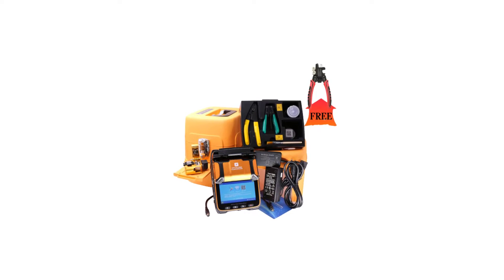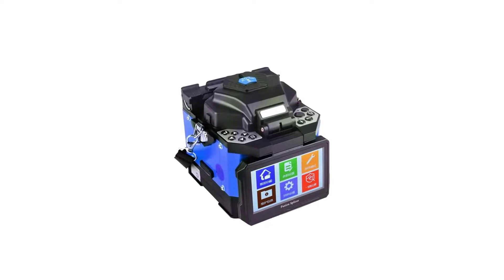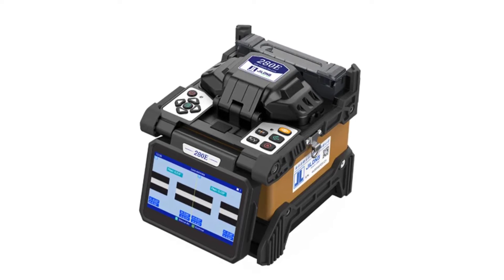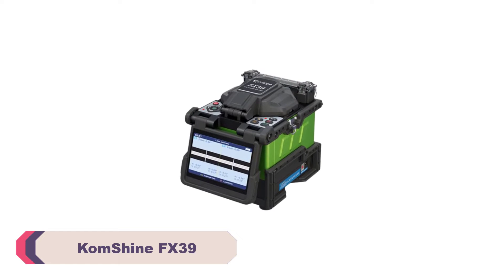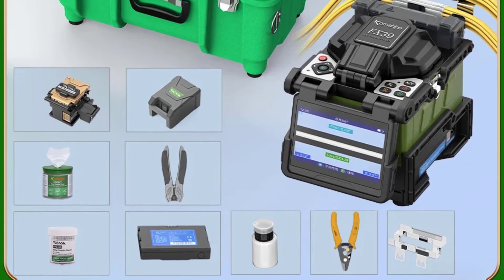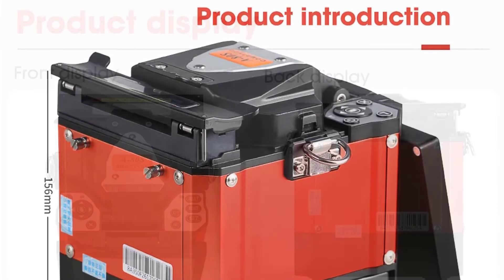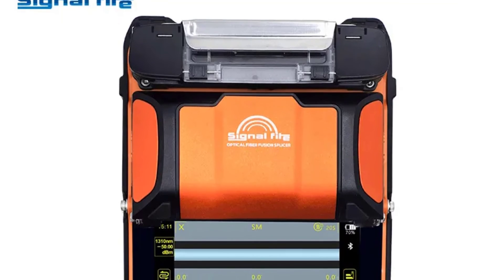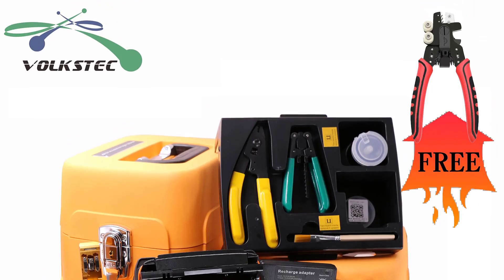✅TOP 5: Best Fiber Optic Splicing Machine 2023 (Buying Guide)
✅TOP 5: Best Fiber Optic Splicing Machine 2023 (Buying Guide). In this video, we review the Top 5 Best Fiber Optic Splicing Machine available in the market. Here are the Top 5 Best Fiber Optic Splicing Machine.
Top 5 Best Fiber Optic Splicing Machine:
► 100 Best Fiber Optic Splicing Machine

► 5. SKYCOM T-307E Fiber Optic Splicing Machine

► 4. Joinwit KL-280E Fiber Optic Splicing Machine

► 3. KomShine FX39 Fiber Optic Splicing Machine

► 2. MERCADOTELECOM SC APC Fiber Optic Splicing Machine

► 1. VOLKSTEC AI-9 Fiber Optic Splicing Machine

⏱️TIMESTAMPS⏱️
0:00 Intro
0:51 Number 5: SKYCOM T-307E Fiber Optic Splicing Machine
2:03 Number 4: Joinwit KL-280E Fiber Optic Splicing Machine
3:03 Number 3: KomShine FX39 Fiber Optic Splicing Machine
4:11 Number 2: MERCADOTELECOM SC APC Fiber Optic Splicing Machine
5:21 Number 1: VOLKSTEC AI-9 Fiber Optic Splicing Machine